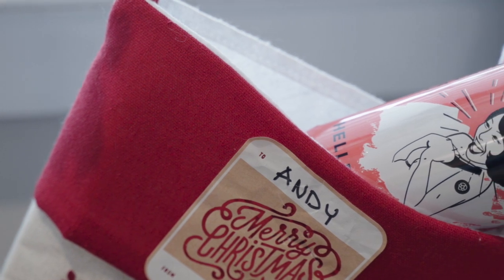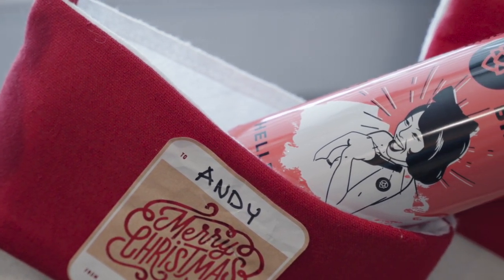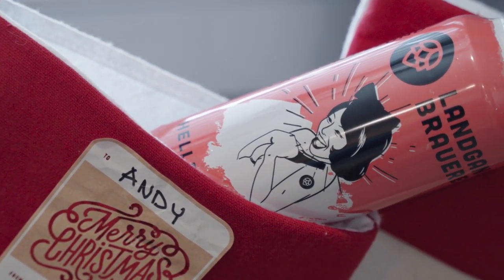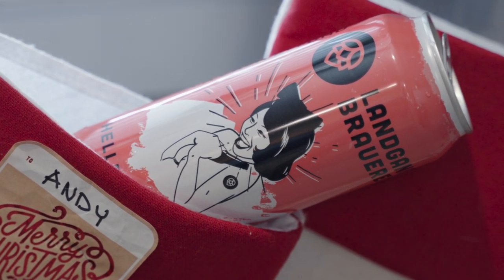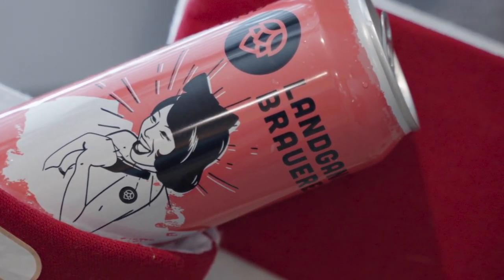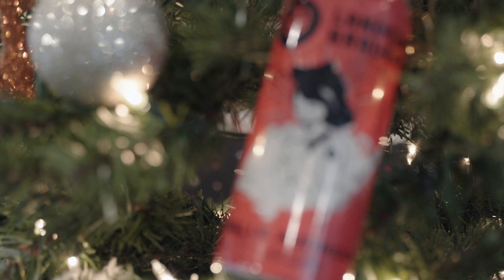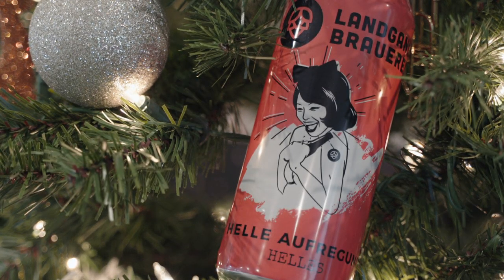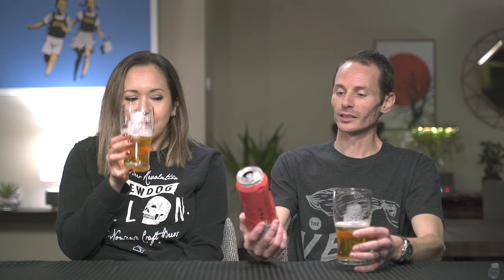Costco Brewer's Advent Calendar - Landgang Brauerie Helle Aufregung